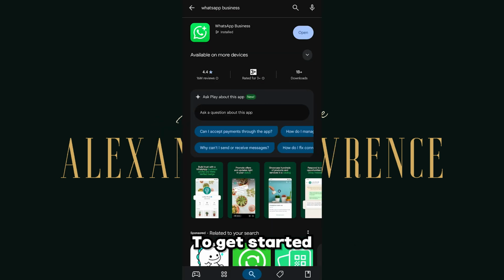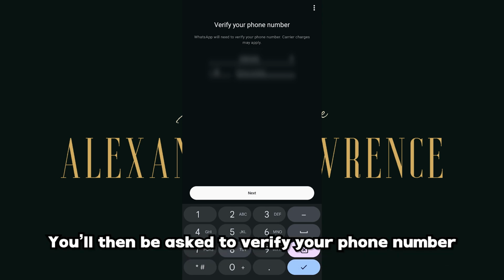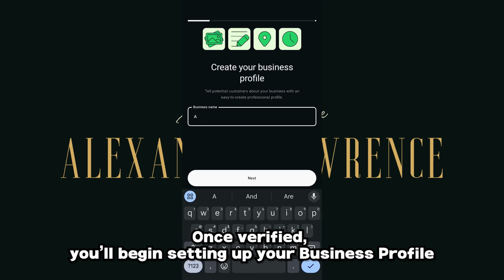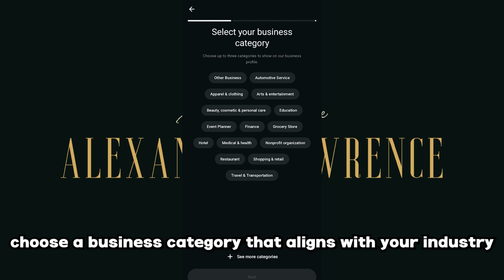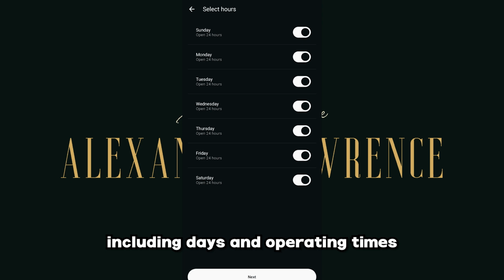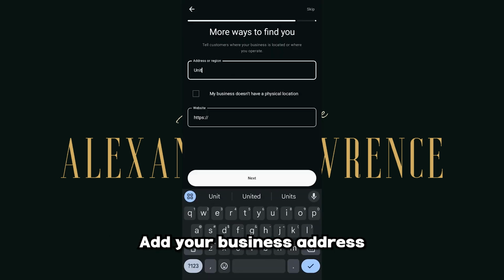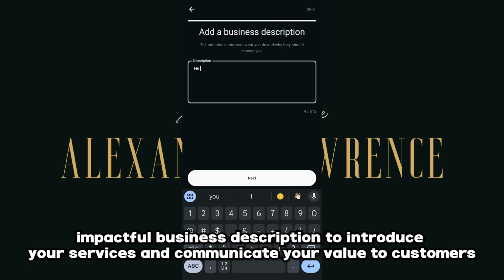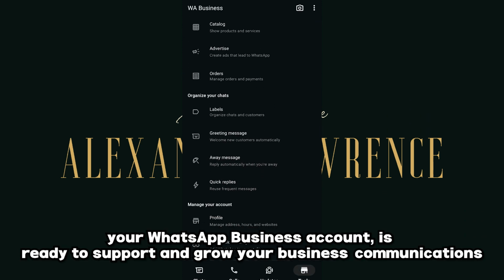How To Create Whatsapp Business Account (𝟮𝟬𝟮𝟲) | 100% WORKS | NO Yapping, To The Point | FAST & EASY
(2026) Learn how to create whatsapp business account in this video (FULL GUIDE).

No Copyright Vlog Music for Videos